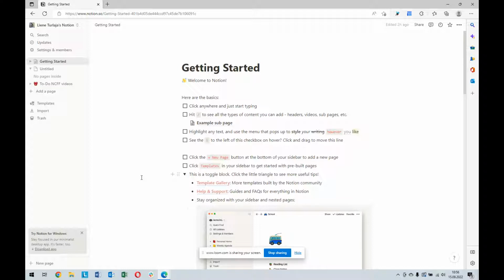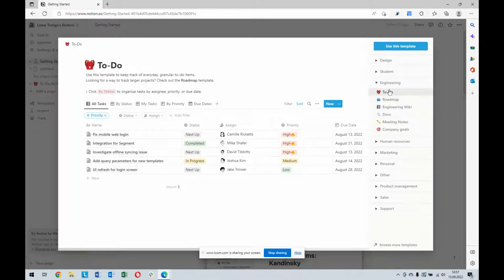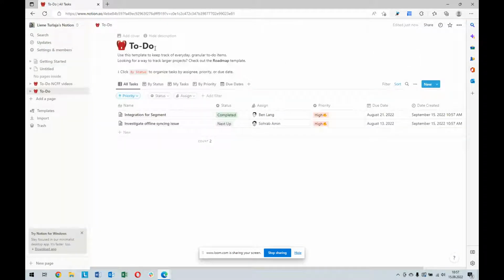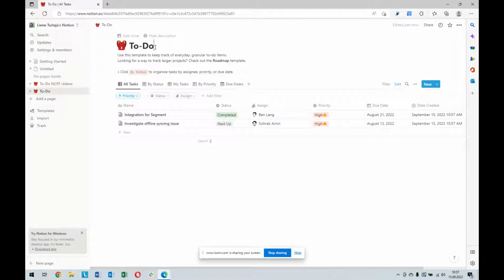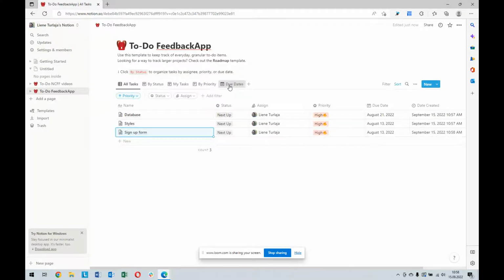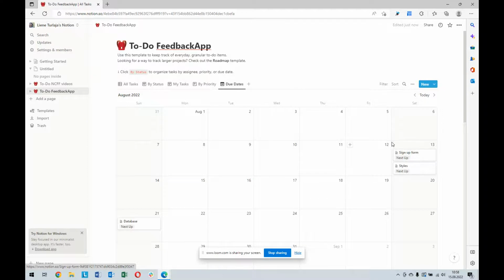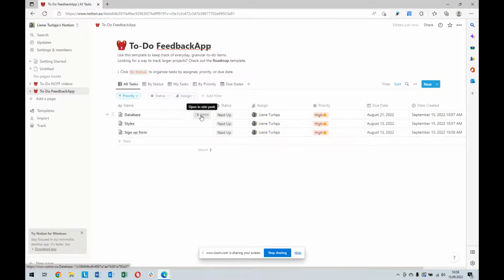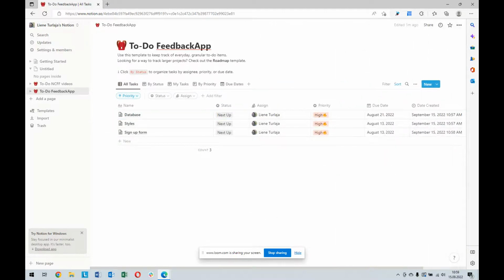How Notion can help you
Useful tool in your planning - Notion.so. To decrease a mess around your project, please "put on paper" everything that is buzzing in your mind and set priorities.